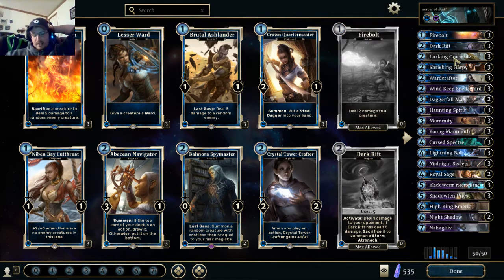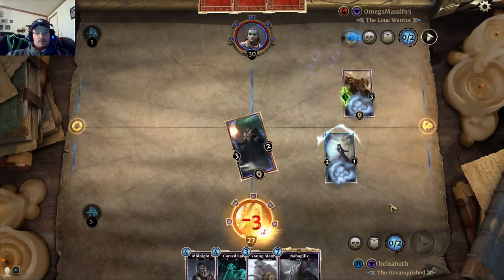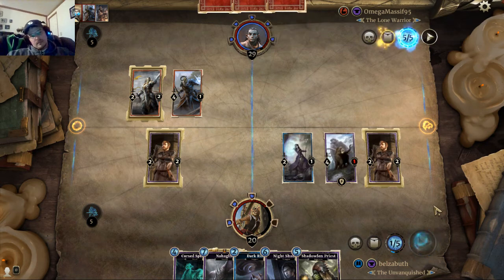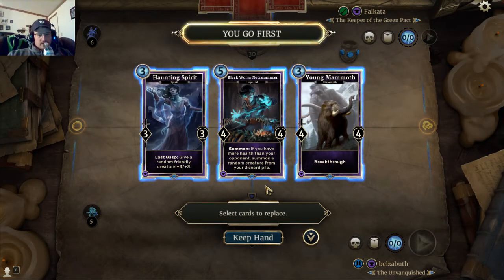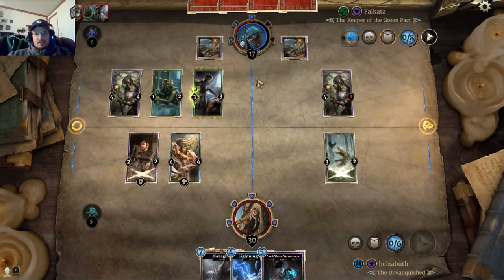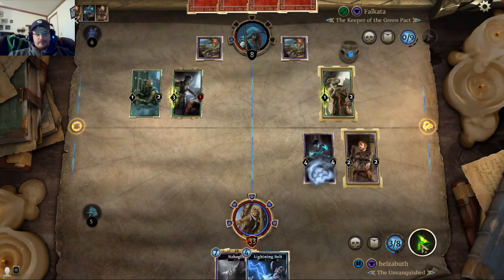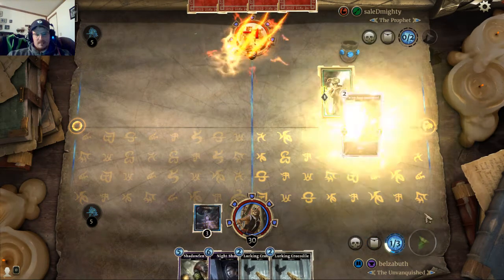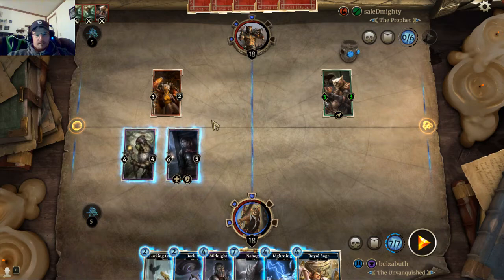Elder Scrolls Legends-consider the so(u)rce